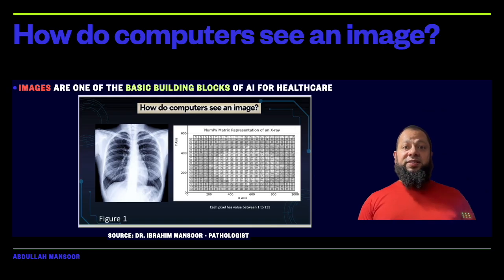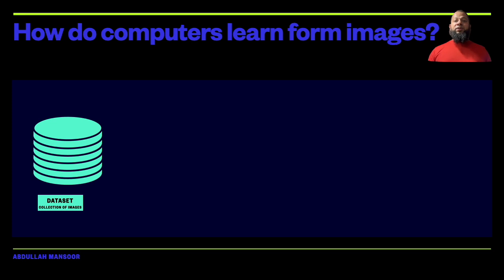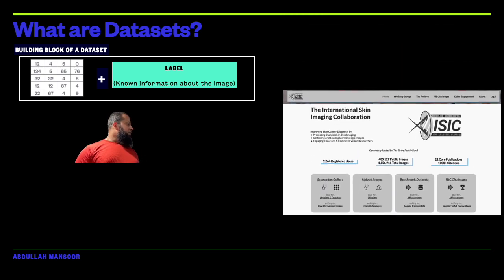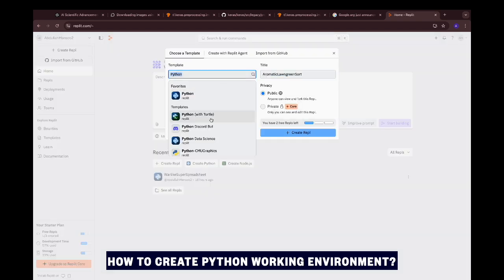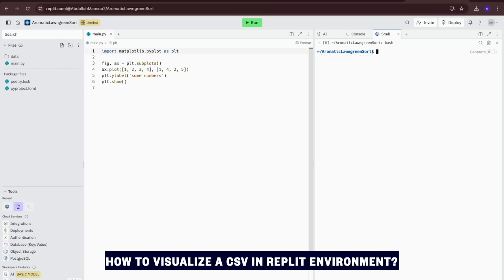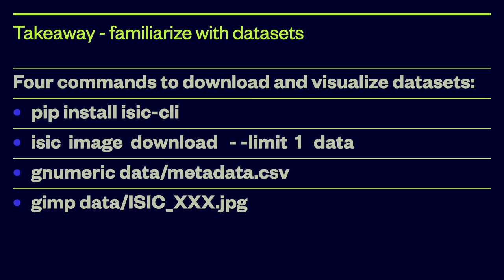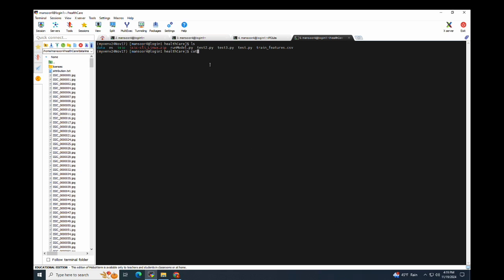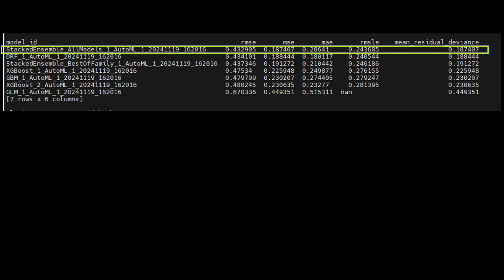AI10L- Code AI with 10 lines Healthcare using python 4 beginner - skin cancer Dataset & 7 ML models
🎥 Welcome to AI-10L: Code AI with 10 Lines! 🚀

In this episode, we dive into how computers see and learn from images, a fundamental building block of AI in healthcare. Learn about datasets, pattern recognition, and how machine learning models process image data for tasks like classification and segmentation. 🌟

🔍 Key Highlights:

How computers interpret images using NumPy matrices.
The importance of datasets and metadata in AI training.
A step-by-step guide to downloading and visualizing datasets using the ISIC-CLI library on Replit.
💡 Pro Tip: To excel in AI and computer vision, mastering Python data structures like lists, dictionaries, and NumPy arrays is crucial!